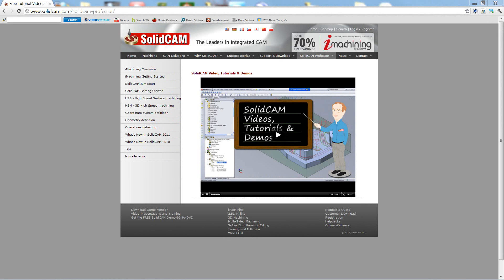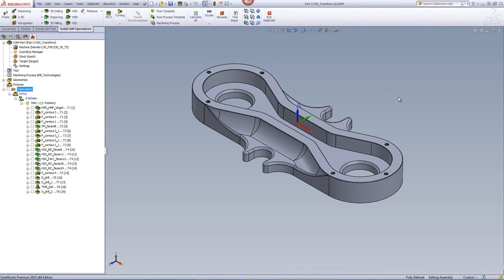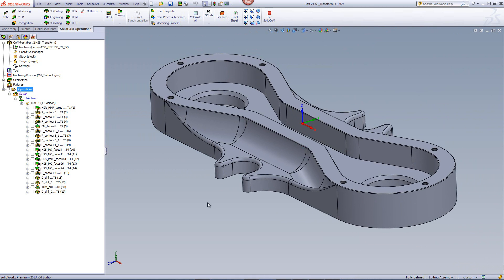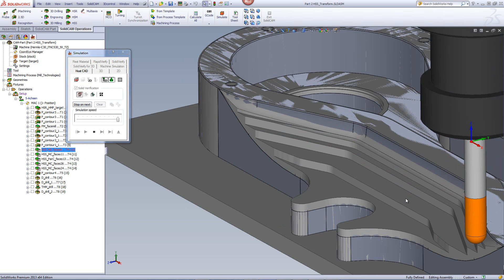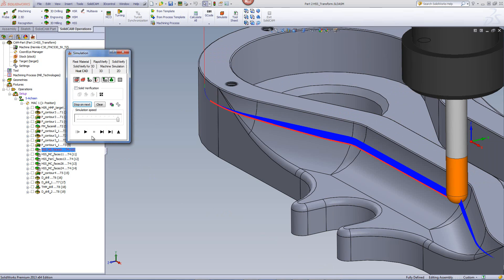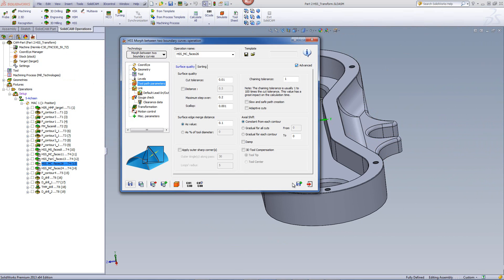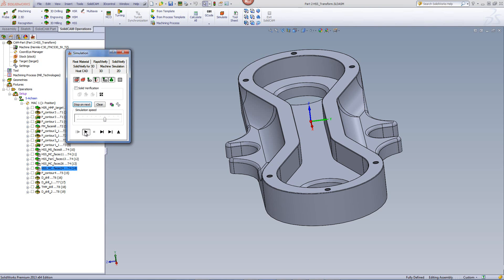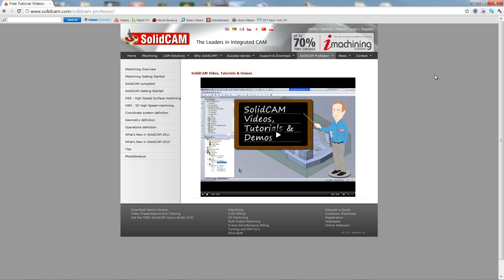SolidCAM University: HSS - Machining a Machine Part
This recording demonstrates the use of HSS to help complete the machining of a part.